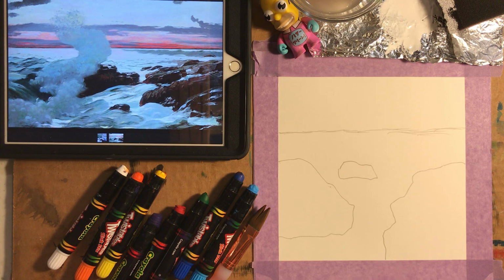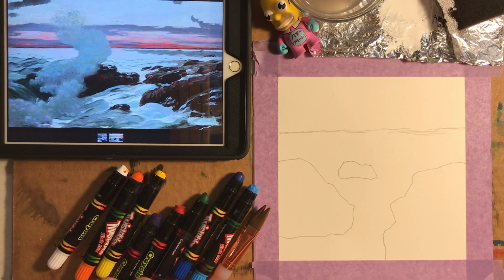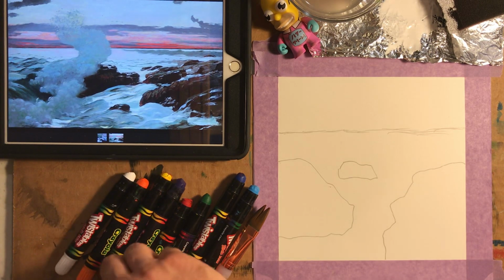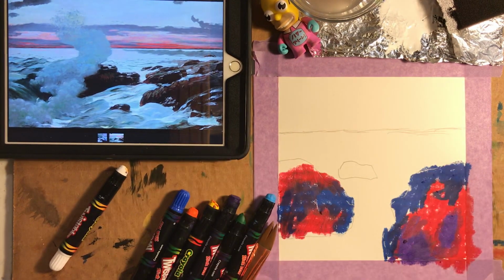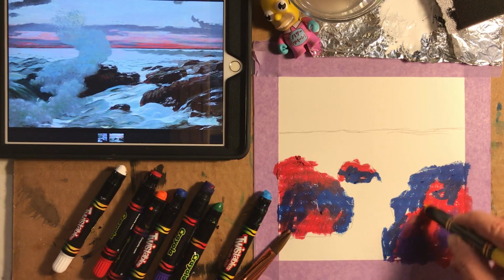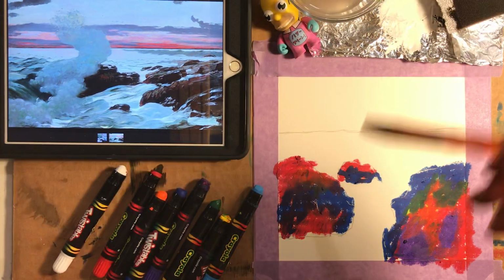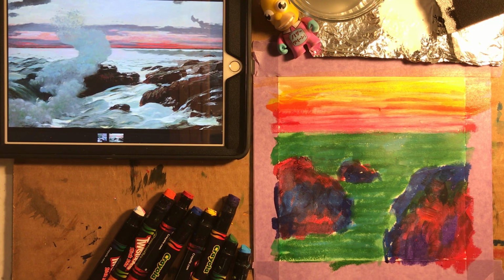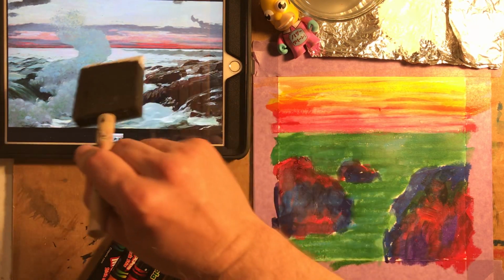Art with Jim: Homer’s Stormy Seascapes